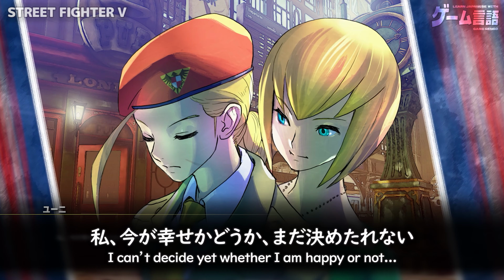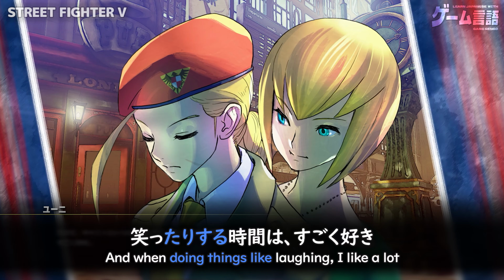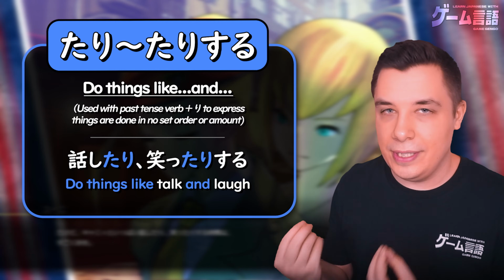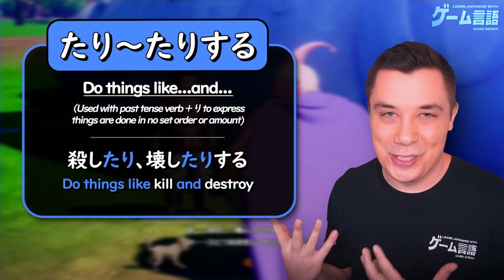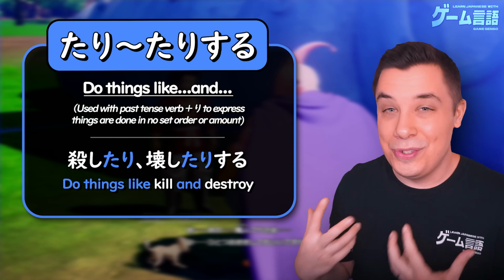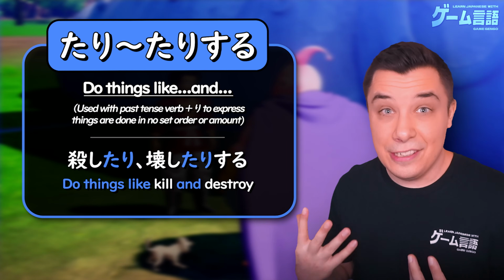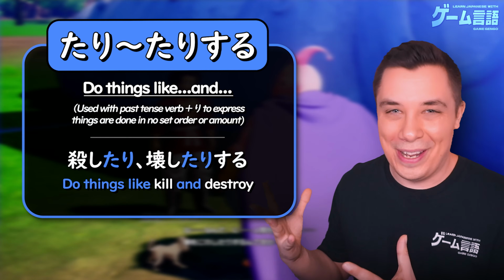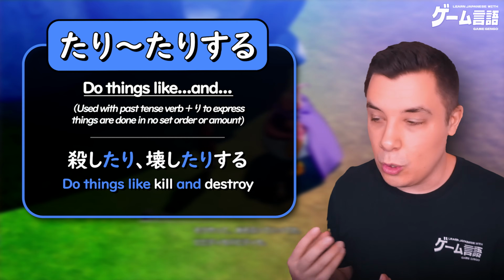「たり～たりする」- Do Things Like... - JLPT N5 Grammar ┃ Genki Lesson 11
Learn how to use たり～たりする to express 'Doing Things Like...' in Japanese!

This contains content from Lesson 11 of the Genki Textbook.

Become a supporter through the Game Gengo website and join the official Game Gengo Discord and connect with the community and practice your Japanese.

►Timestamps
00:00 - Intro
00:03 - たり～たりする
04:50 - Summary
05:24 - Outro

◆ Executive Producers ◆
Scissors!61!
Elro
JAY
Vroomfondel
Silent Grig
Pum
Nick T
Ross
Yust
Some Guy
Jacob Foster
Stian
Madwraith
Van Weapon
TeaDrinker3000
ShinRyu
Courtenay S.
Gregory S. Kimmel
Christian B.
RainbowBrite13
Arzaquel A.
Bactroid
Michael Lawson
Zachary Daniel
Judas Jefferson
Kai
Gomumi
祐悟「Yugo」
Zatoichi 67
Mayme
Kruk
Todd Hanson
Nut of Death
Gary Gipson
VioletSky
Retroman

◆ Elite Members ◆
Jason Dahl
Blake Henderson
t00thr0t
Paul S.
FoodSam
Mathew Chan
Azraiths Sherkhan
Raúl Negrón
Eik Reiprich
Zach Kaczynski
ComradeKomrade
Crimson_Obscura
Shawn McGuire
Gregory S. Kimmel
Teorem Phoenix
TheC0der
Whit
Kenzie R.
Giuseppe Clemente
Sandra Süsser
Kyuu
Dave G.
Robin Wyn
Meny-chan
Stynpine
CivicSico
Michelle Doty
Caleb nicholson
Gomumi
Sean T
Midnanight
Khalum
Yookimbo
Monique A.
Ivy K. Elliot
Andrew Bishop
Cervantes de León
Haru G.
Jables
Jonger
Charles A.
AimlessGreyCat
Meerice
Pavs
Jetsetjr
It’sAJojoReference
Bernes S
Genkimon
Libeylul
Nicholas P
Darksage
Sebastien
Spacebutter
Zach A.
Alexandra S
Mintymegee